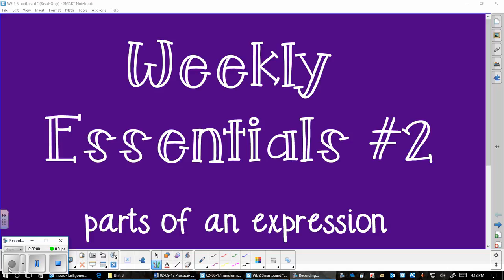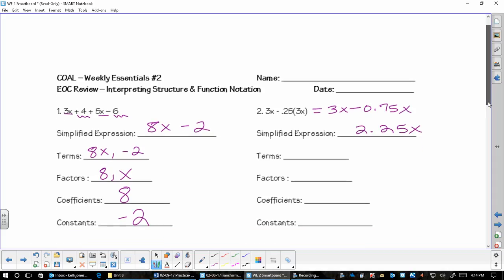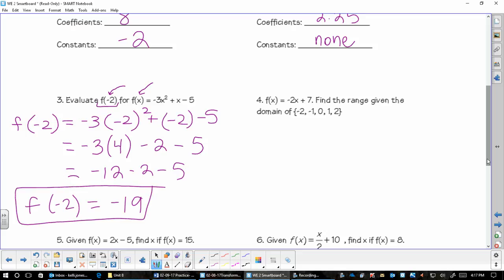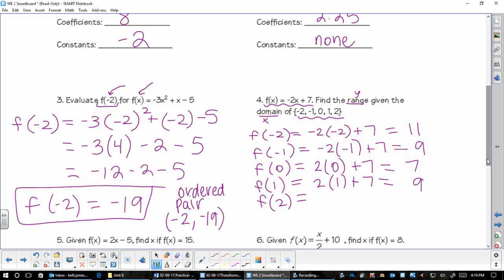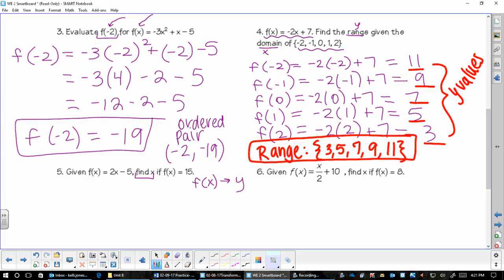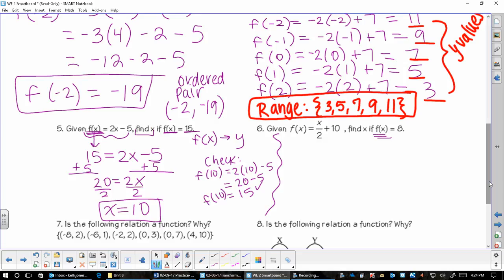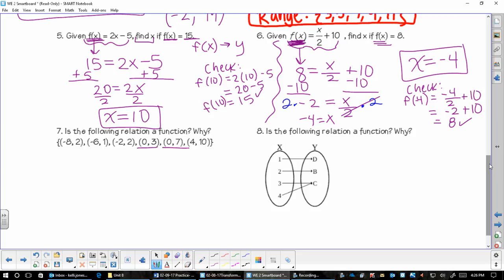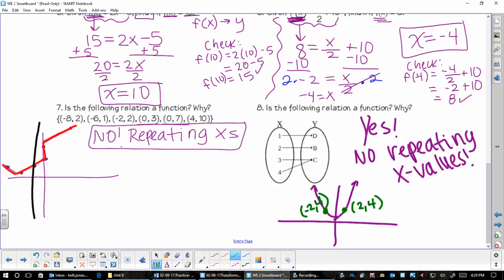Weekly Essential #2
Parts of an expression and function notation